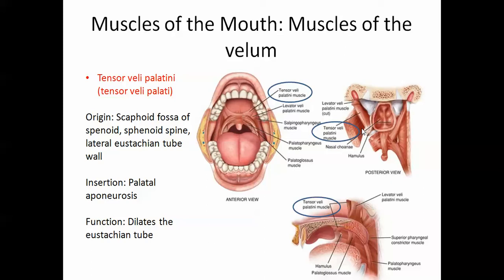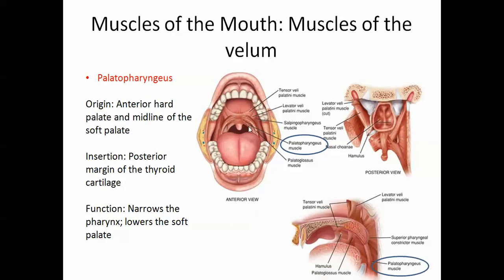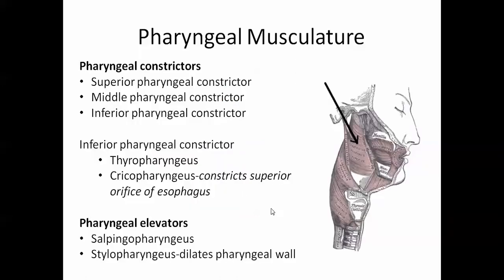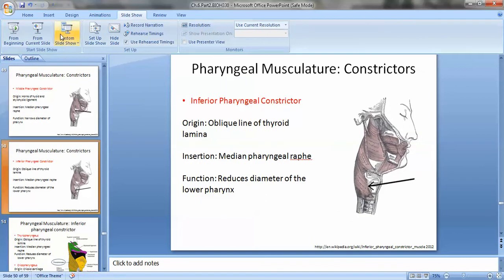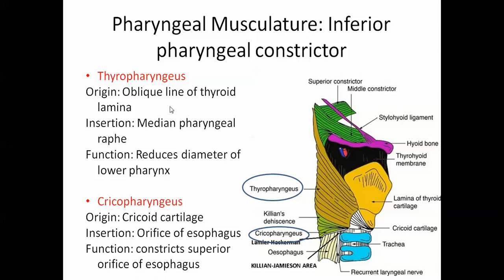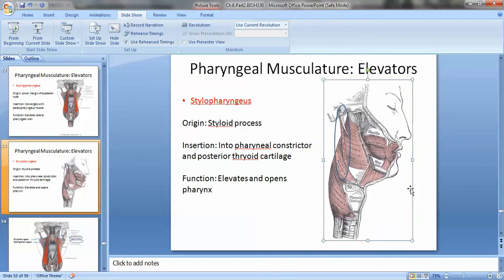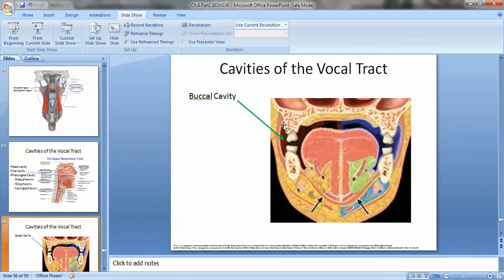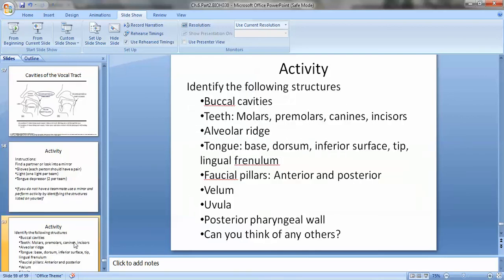CH 6 Part 2 Video 2